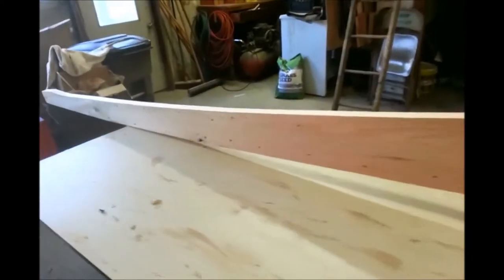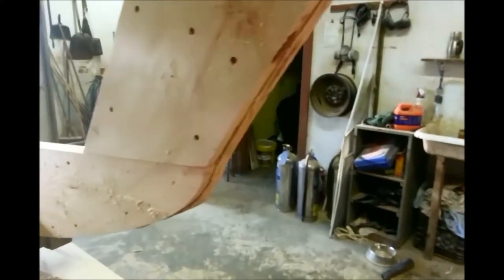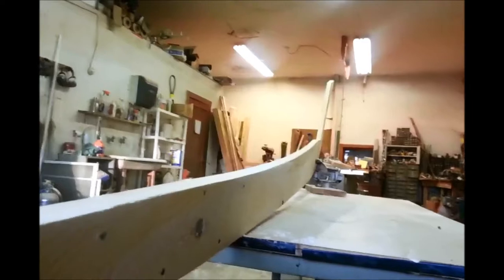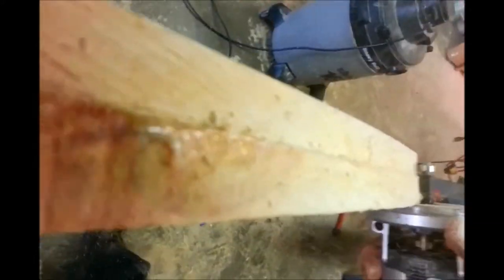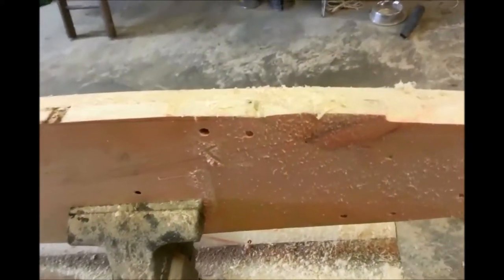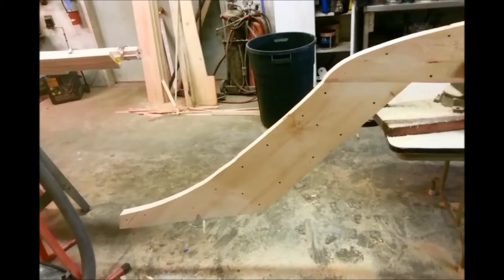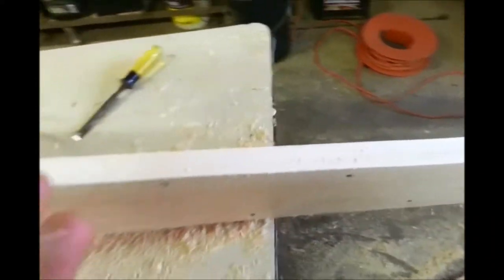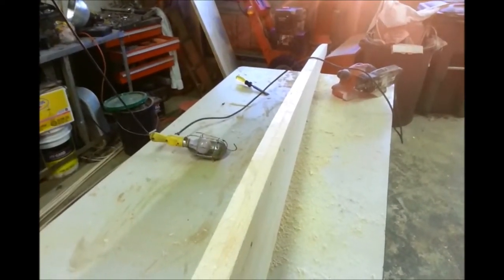Super Skipjack Build Part 5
In this segment we are  showing the layout and truing up the keel profile of our Stevenson Projects Super Skipjack.